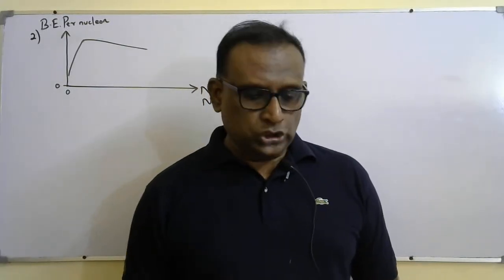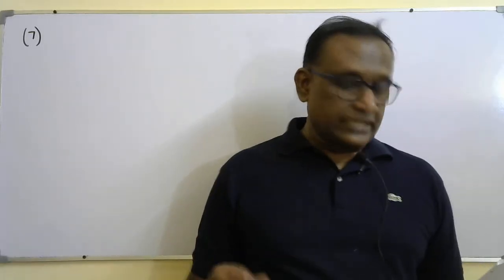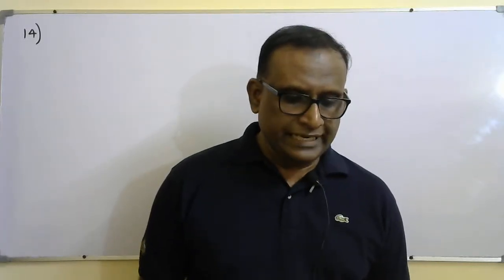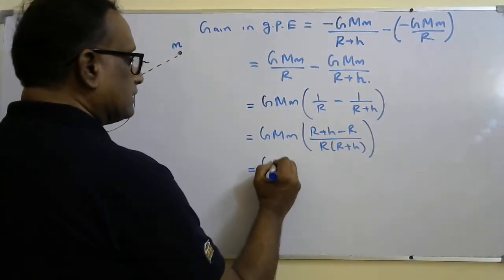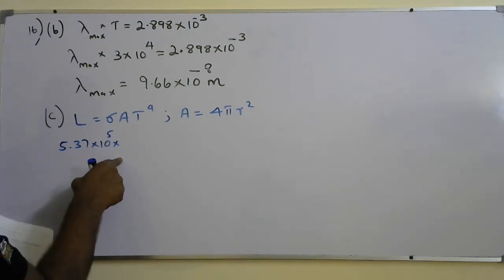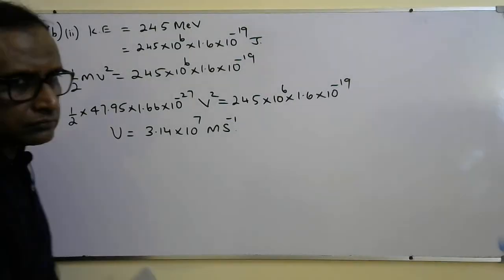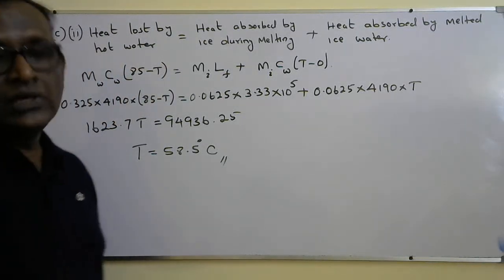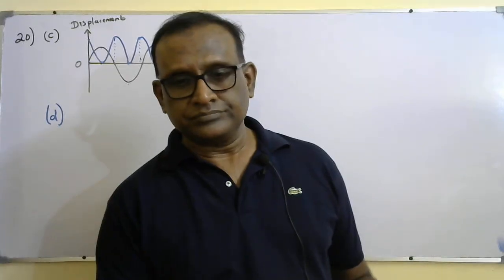WPH15/01 Unit 5 May June October 2020 Edexcel IAL Physics Past Paper Discussion Cosmology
0:00 Unit 5 WPH15/01 Edexcel IAL Physics May June October 2020
0:14 Q1 Radioactivity Penetration Absorption
2:02 Q2 Binding energy stability fusion fission
7:21 Q3 Root Mean Square Speed
10:18 Q4 Thermistor
11:43 Q5 Simple pendulum
12:59 Q6 Radioactivity penetration absorption
15:28 Q7 Radioactivity penetration absorption
19:24 Q8 Internal energy
21:21 Q9 Spring mass oscillation
22:26 Q10 Resonance oscillation
22:55 Q11 Gravitational field
23:59 Q12 Doppler effect
28:06 Q13 Fusion Fission Difficulty
31:30 Q14 Luminosity Intensity
35:00 Q15 Gravitational field satellite motion
51:57 Q16 Steffan Boltzmann law Wien's Law Luminosity
1:03:52 Q17 Ideal Gas law Thermal Physics
1:10:09 Q18 Radioactivity decay
1:15:41 Q19 Resonance natural frequency Specific heat capacity
1:27:17 Q20 Oscillation of Spring

This video consists of Electric Field and Coulomb's Law. This lesson is based on Edexcel, Cambridge International baccalaureate, AQA, and OCR syllabuses